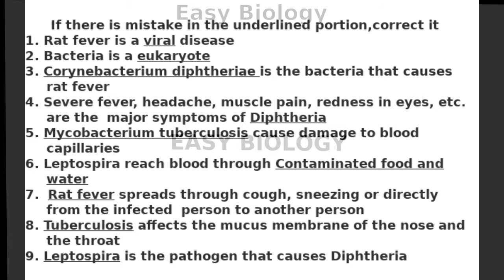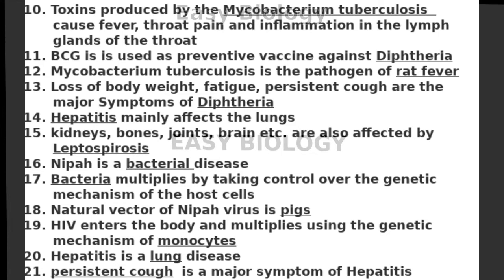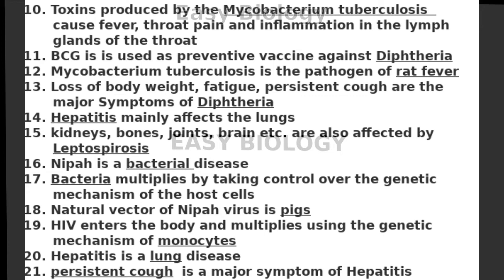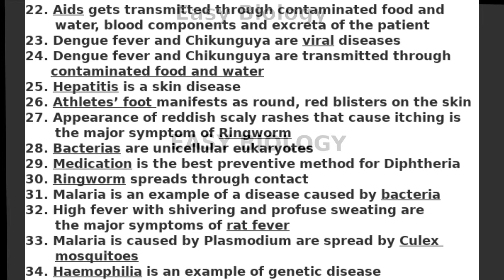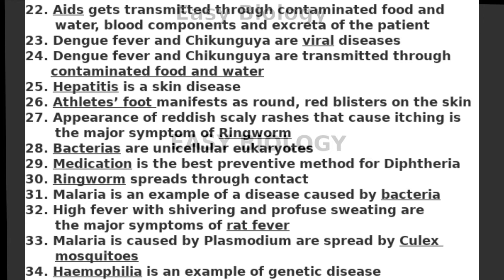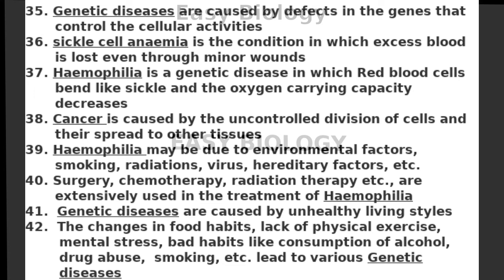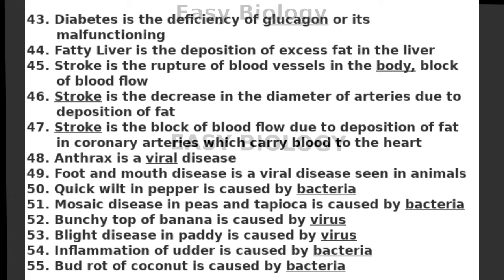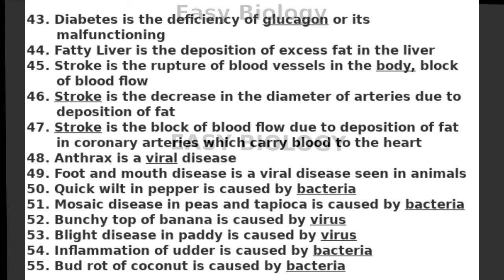If there is mistake , correct it - Unit 4 / STD X ( Eng.Med )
SSLC Biology Questions